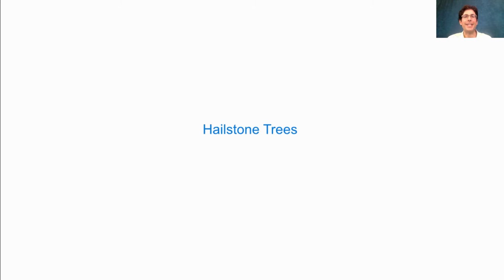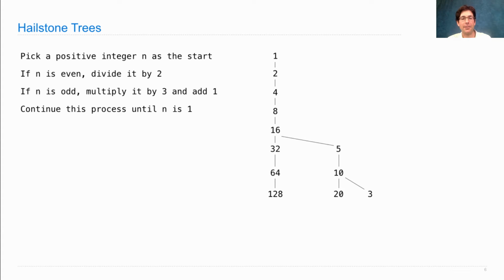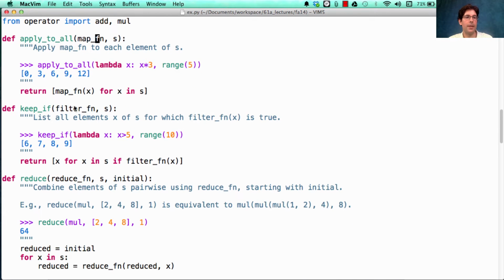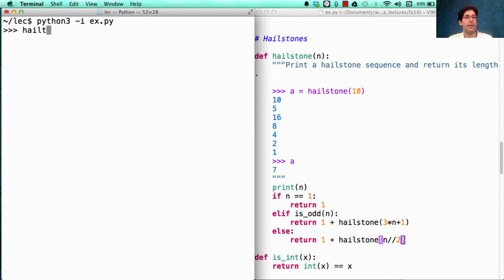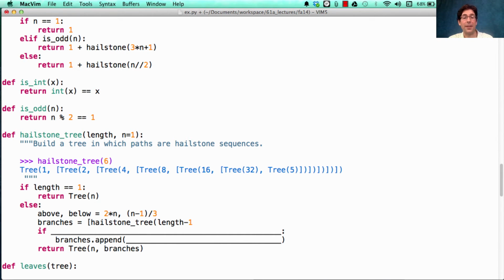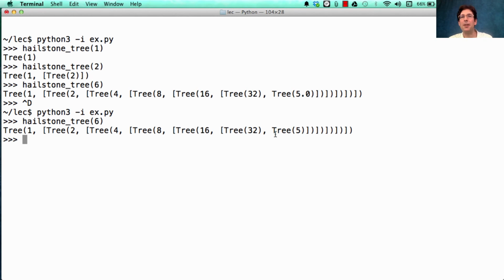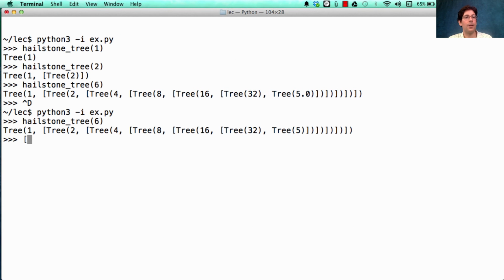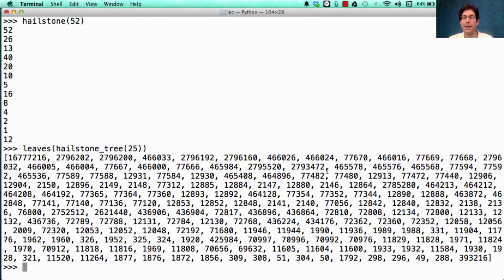61A Fall 2014 Lecture 23 Video 3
Hailstone trees